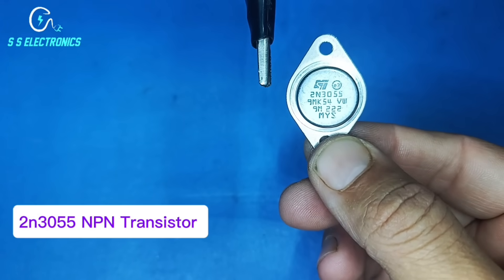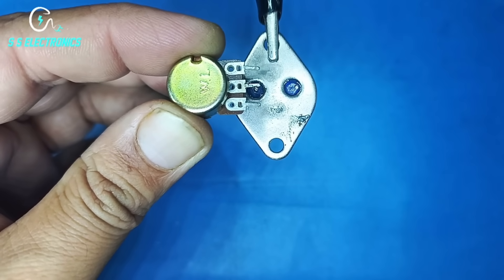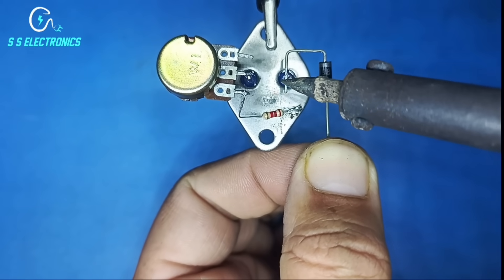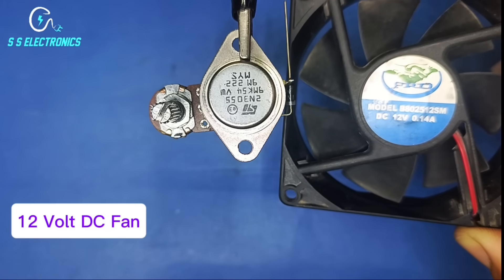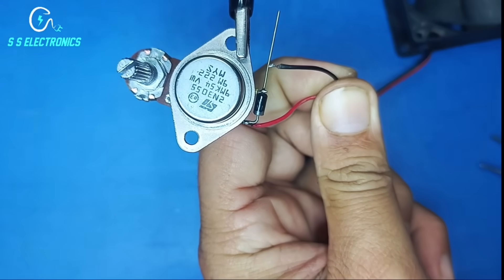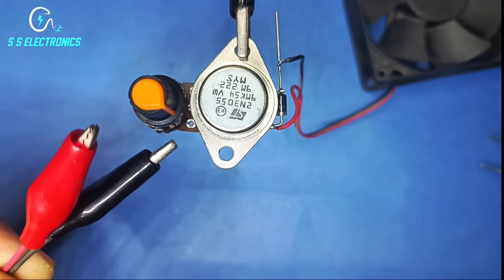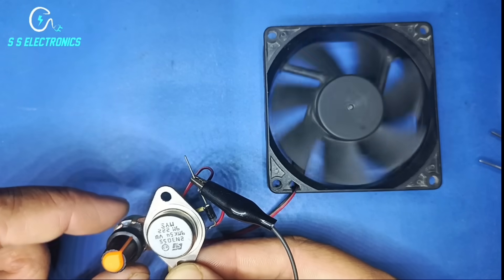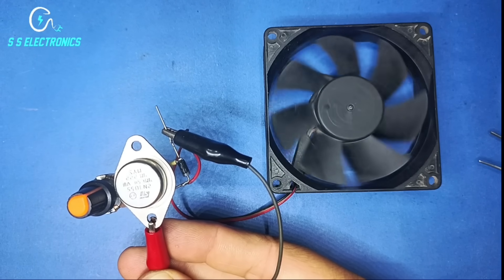Adjustable Voltage Regulator Using 2N3055 Transistor | 0 To 40v 10 Ampare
transistor 2n3055
How To Make Voltage Regulator
Voltage Regulator Circuit
Adjustable Voltage Regultator Circuit